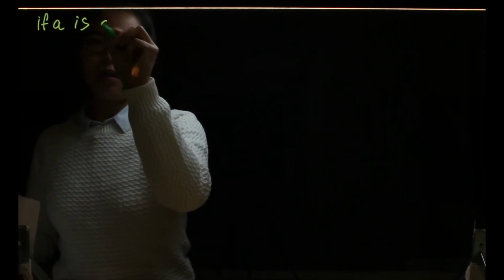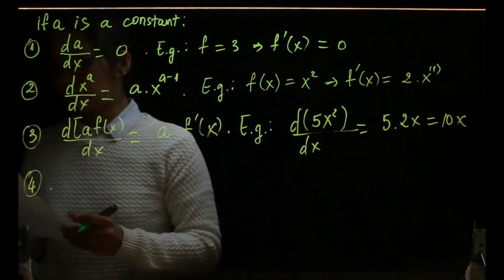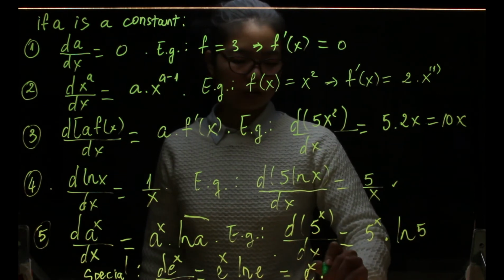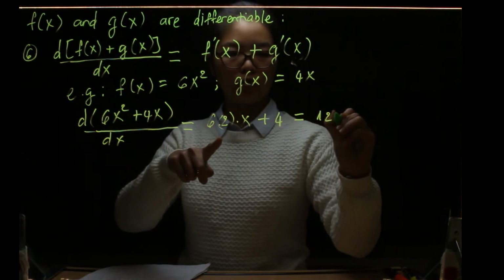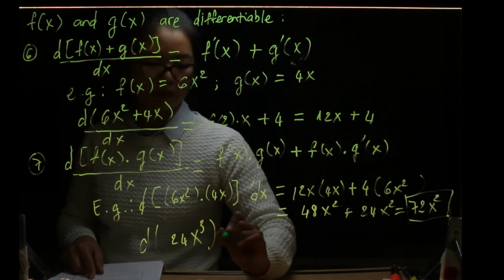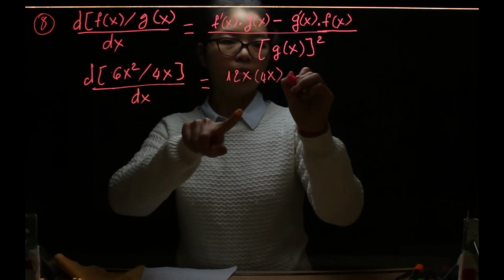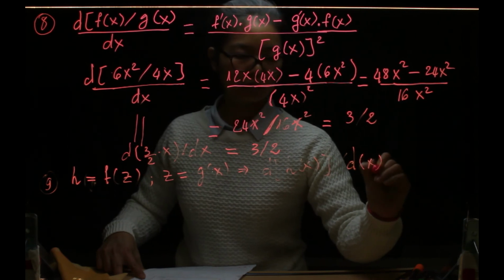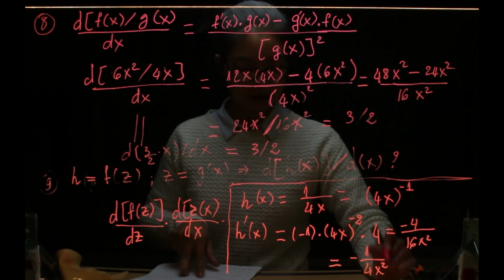2. Mathematics for Microeconomics - part 2 (week 0)